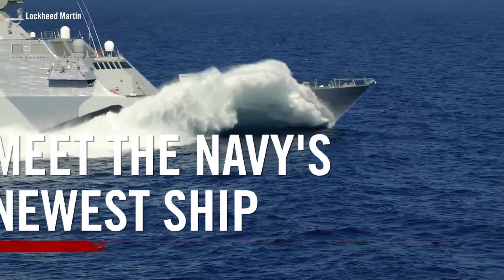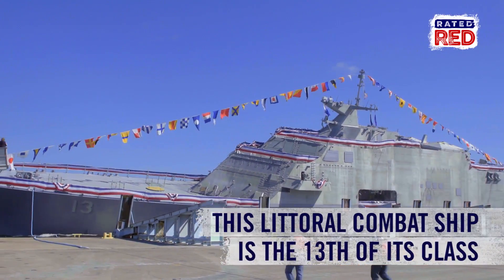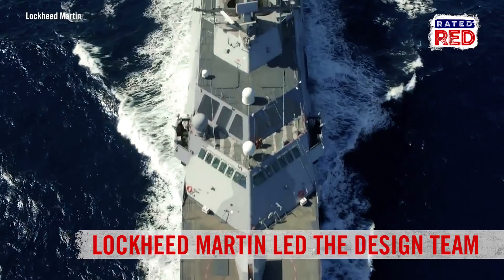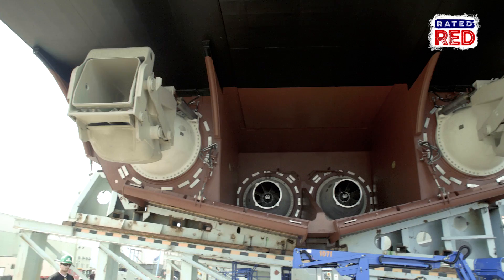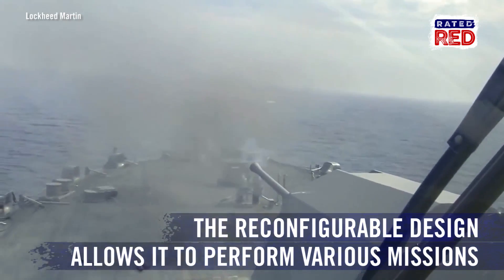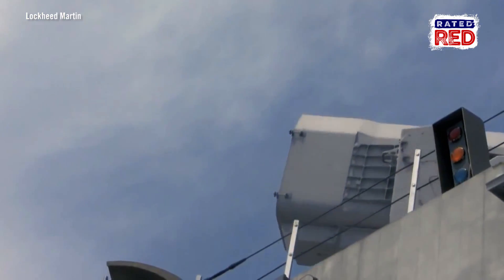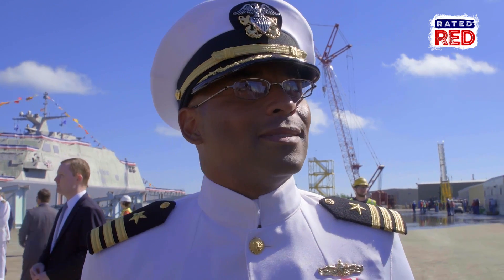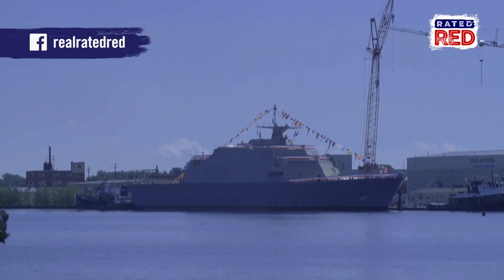Holy Ship! Meet USS Wichita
The Navy's newest vessel launches in Wisconsin. The Navy just christened its newest ship, USS Wichita, in Marinette, Wisconsin—and Rated Red was there for the big day! Designed by a team led by Lockheed Martin, this ship comes fitted with two MT30 gas turbines from Rolls-Royce that power large waterjets to propel the 390-foot-long LCS to speeds that exceed 40 knots, making it the fastest surface combatant in the fleet.
Check this out!!!

PE - Paxton Elrod; IG - @paxton_elrod , Twitter- @paxtonelrod
RR - Richard Ryan; IG/Twitter- @RichardRyan